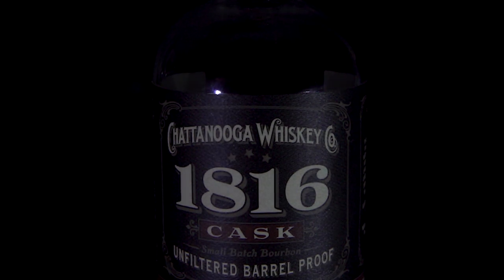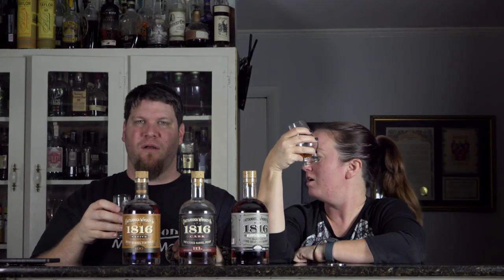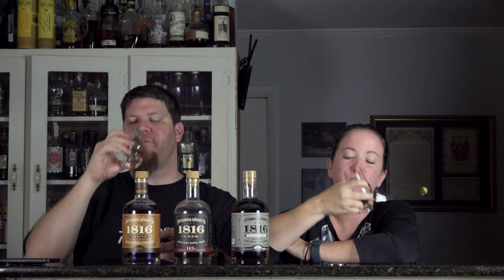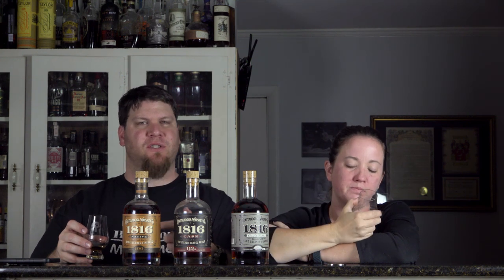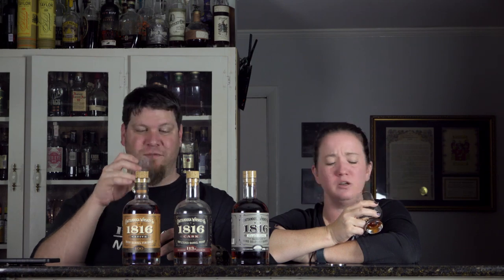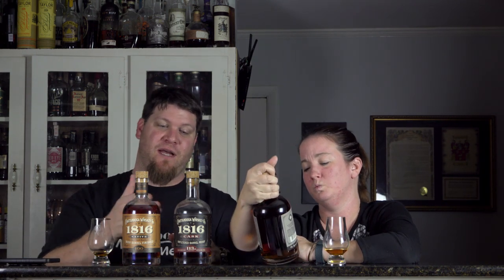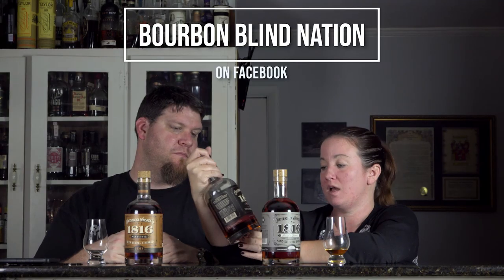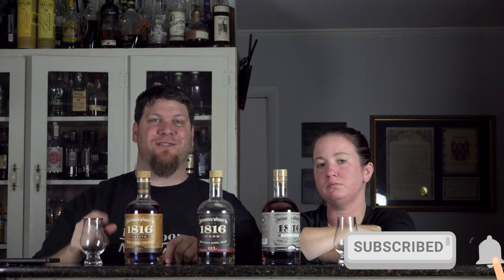Pop-The-Top Chattanooga Barrel Proof Bourbon Review